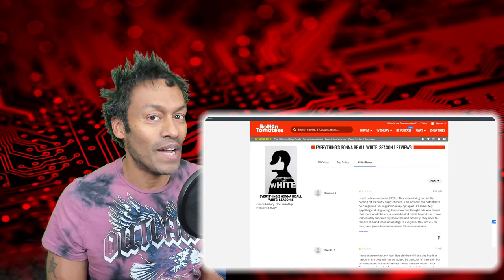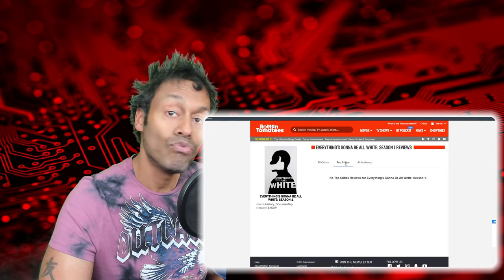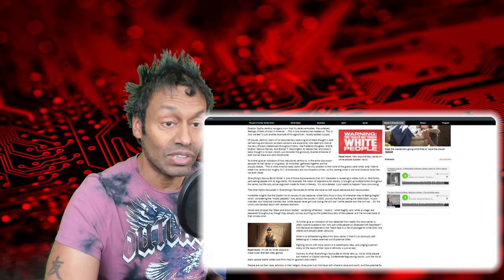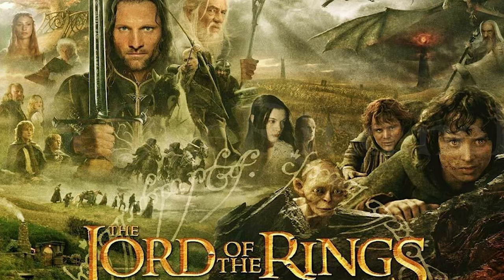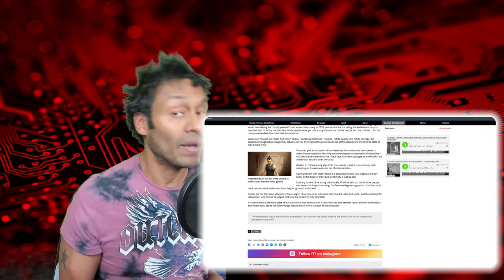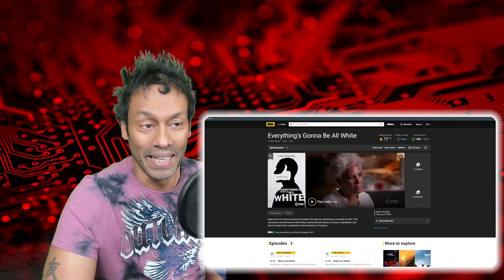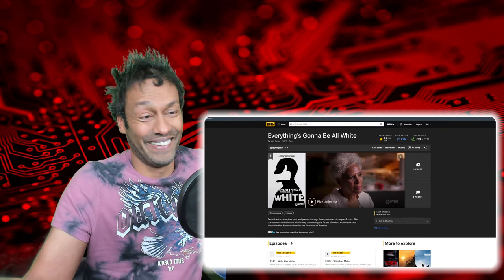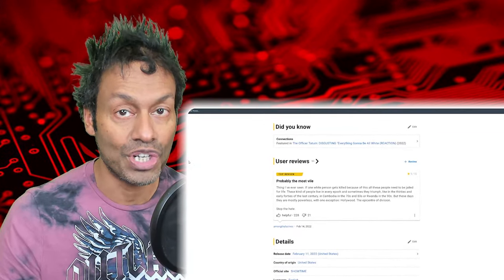The Critic Scores For Everything's Gonna Be All White Are HILARIOUS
Told you I would follow up my reaction video with the actual critic scores for Showtime's Everything's Gonna Be All White. It's pretty funny...